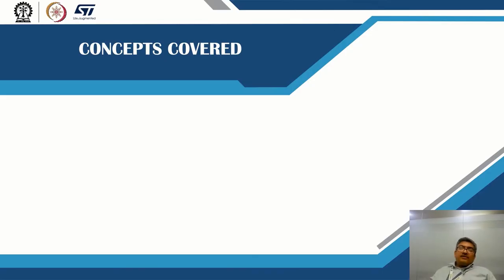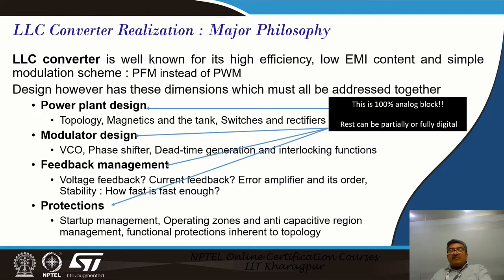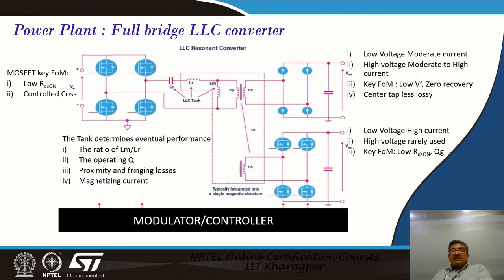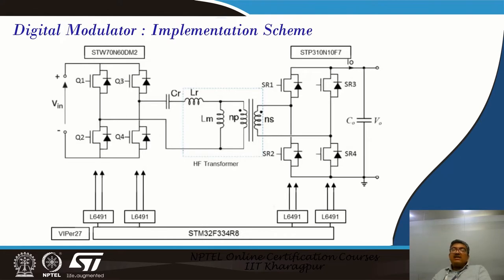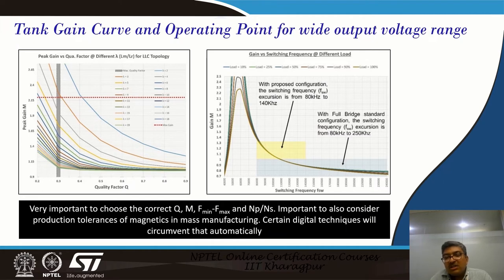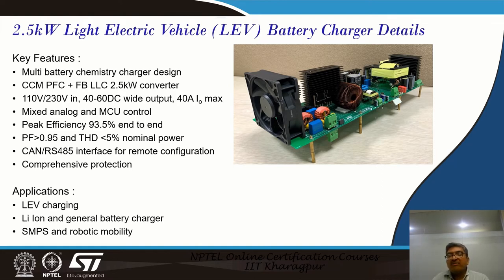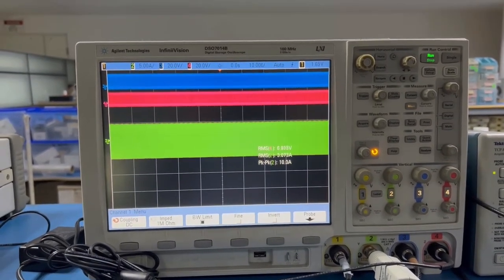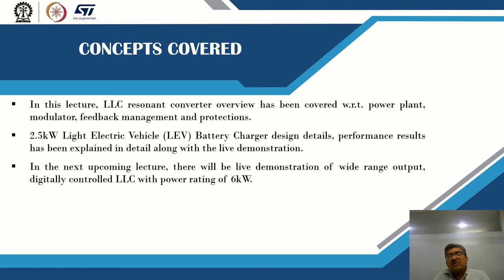Lecture 84: Practical implementation of LLC converters (Part-I)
1. LLC Converter Realization
      ▪ Power Plant, Modulator, Feedback Management,
        Protections
2. Typical gain curve for wide output voltage range LLC converters
3. 2.5kW LEV Battery Charger Details
4. Live Demonstration of 2.5kW LEV Battery Charger